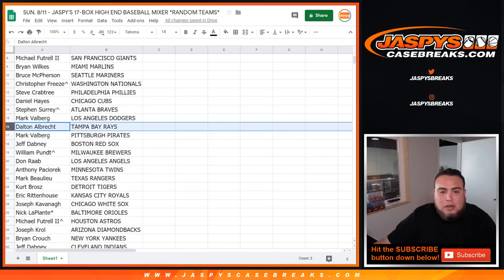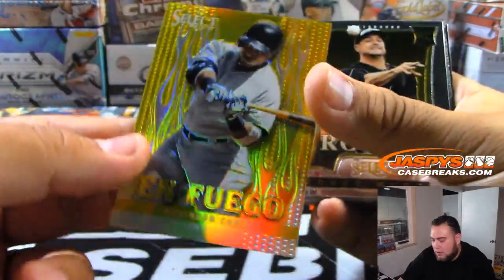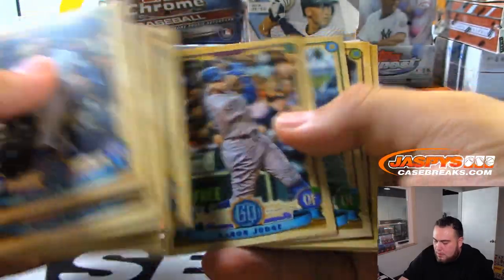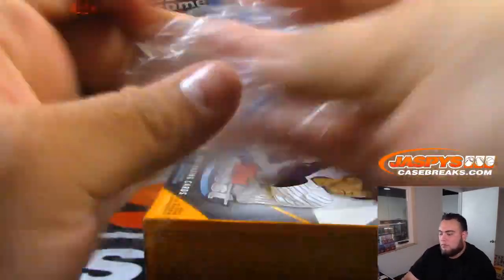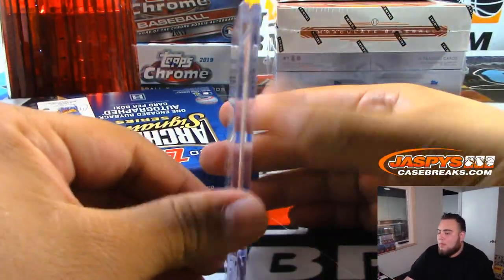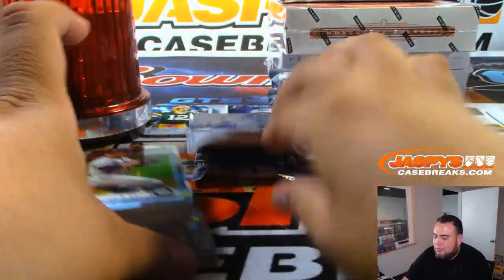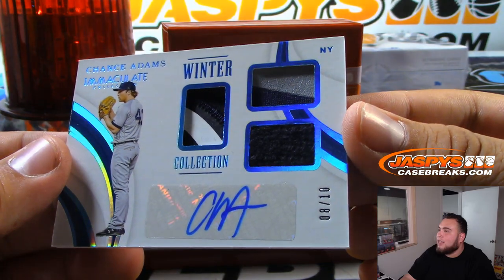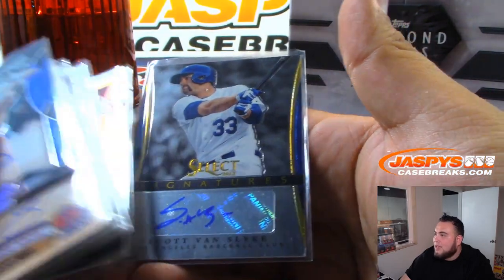SUN. 8/11 - JASPY'S 17-BOX HIGH END BASEBALL MIXER *RANDOM TEAMS*